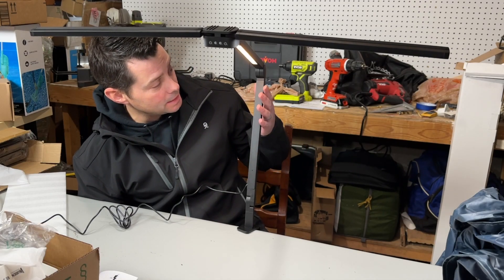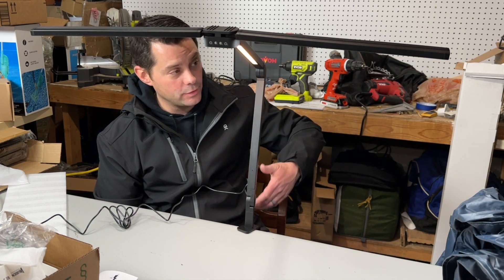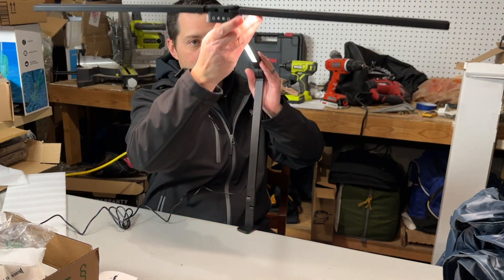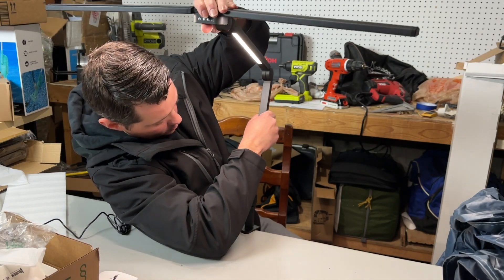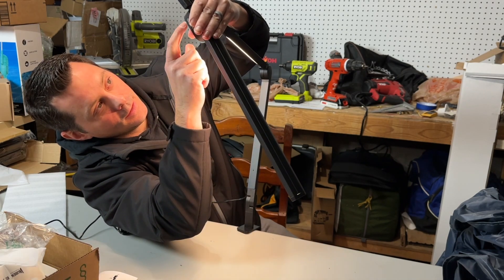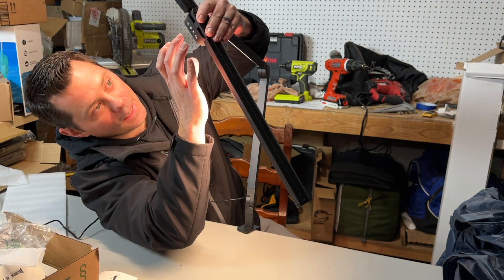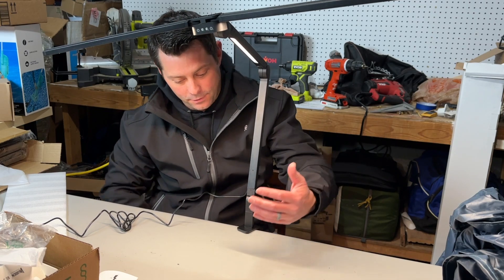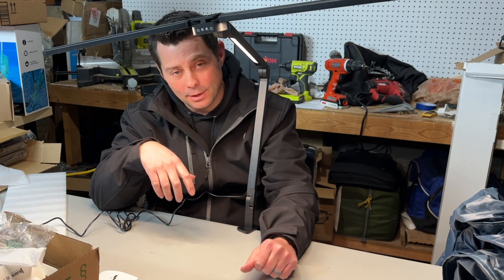YIHDEB Desk Lamps for Office,Desk Lamp Modern Architect Desk Lamp for Studio Reading Home Office